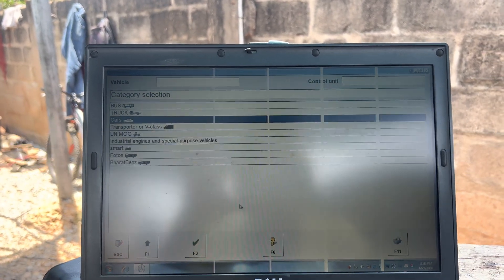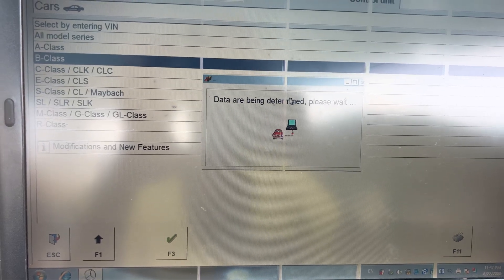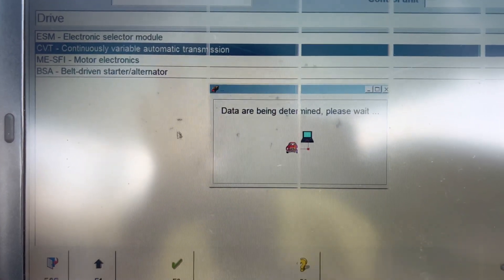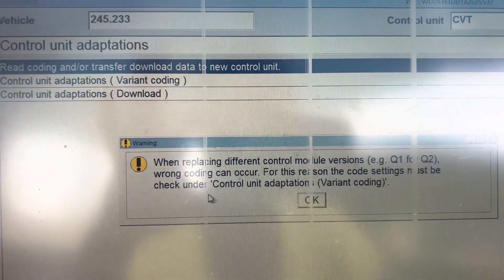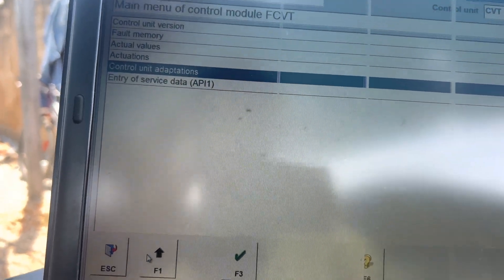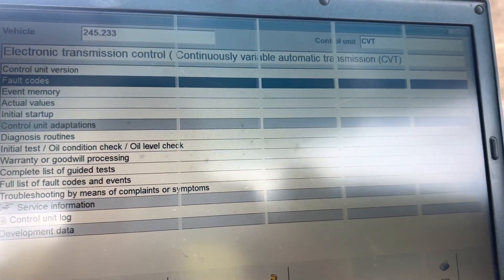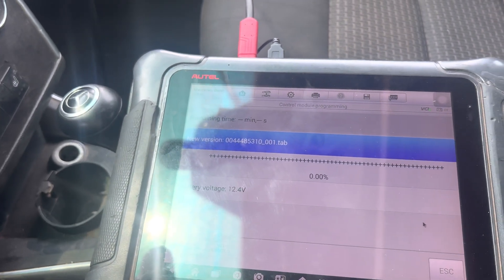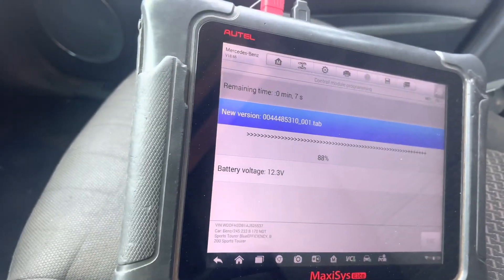MERCEDES BENZ: W245 GEAR BOX CODING AND PROGRAMMING